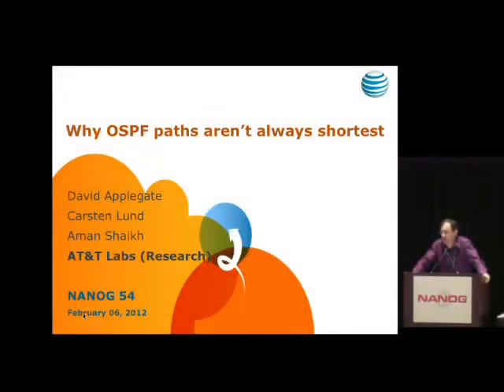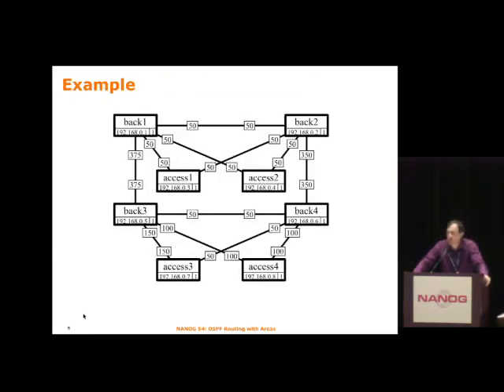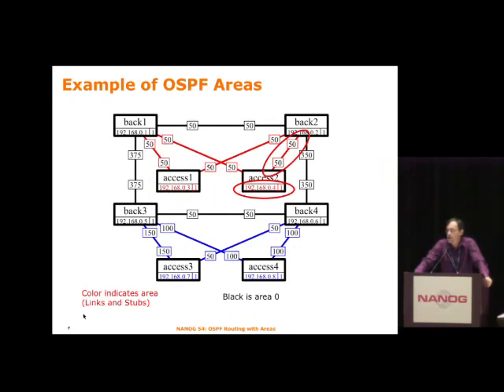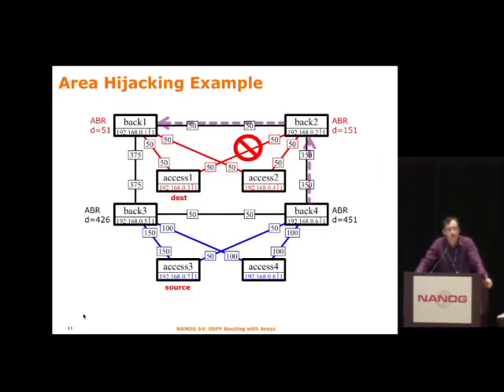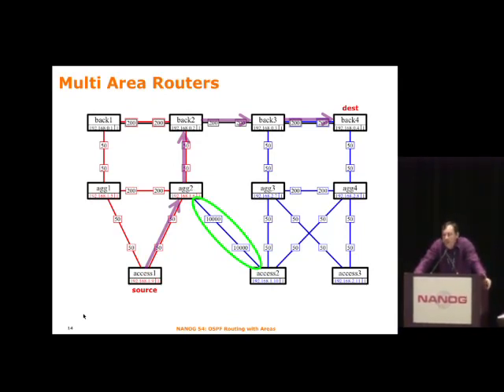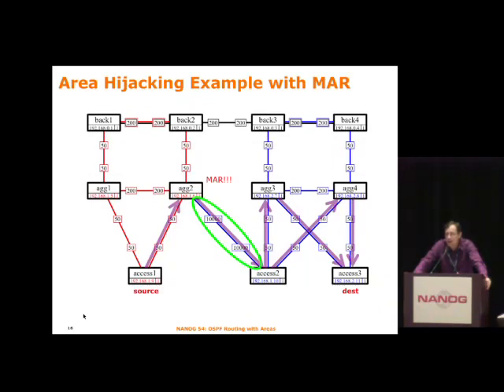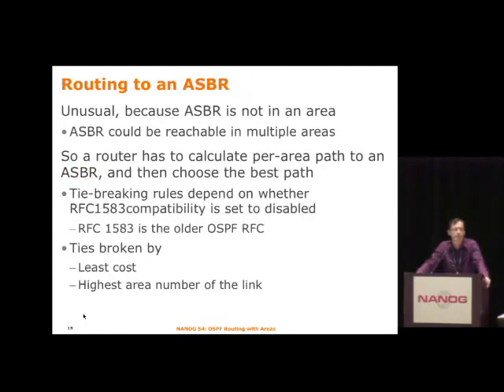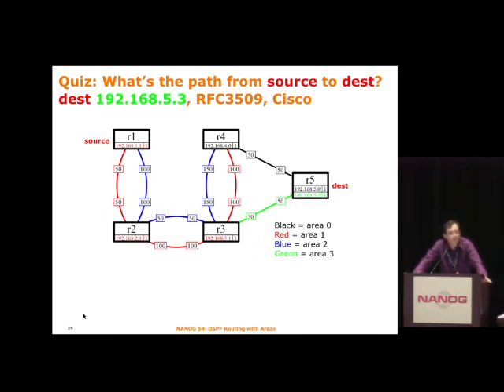Why OSPF Paths Aren't Always Shortest